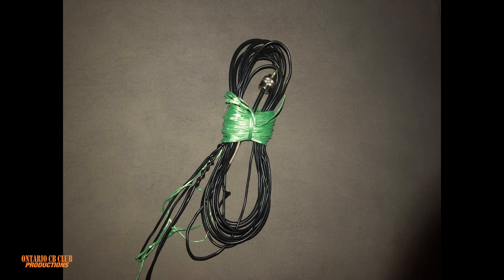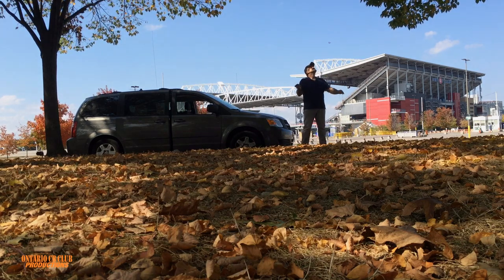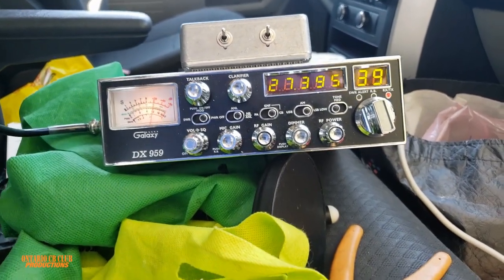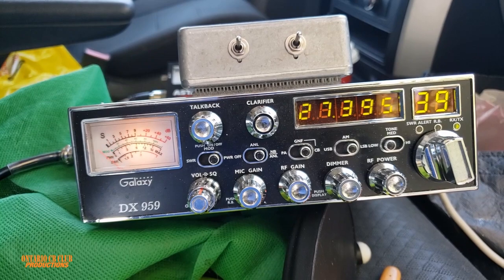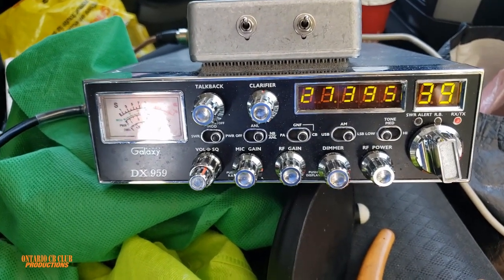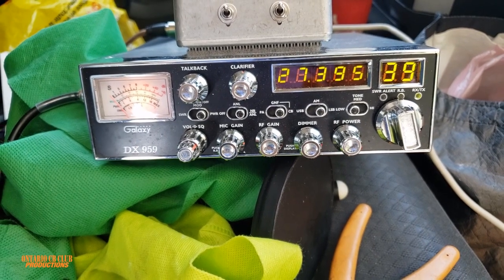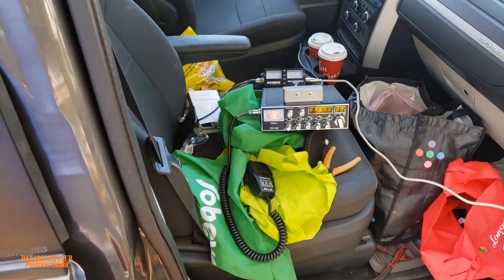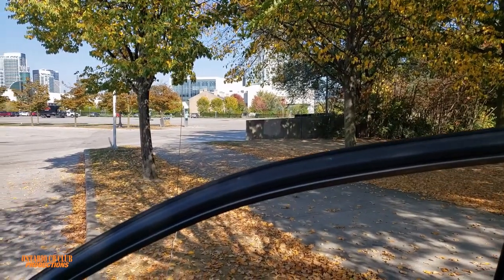11Meter HOMEMADE DIPOLE ANTENNA - QSO TO SLOVENIA, 327PX011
On this video, I made an 11m dipole using 14 gauge wire. Up on a tree and made it all the way to Slovenia, 327 Division PX011, Roman. Thank you so much for the contact my friend and for your patience for the video. 73's to you. I hope to talk to you again.